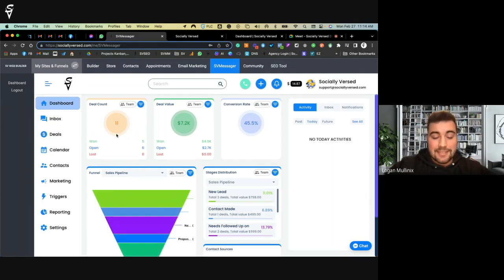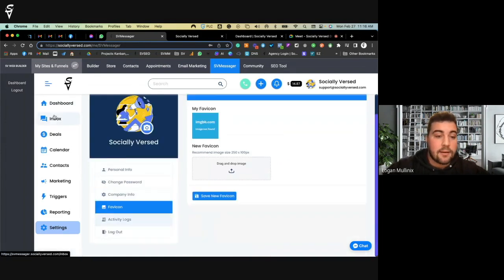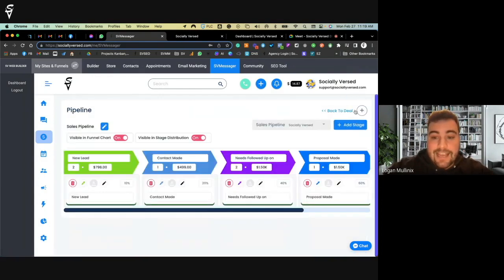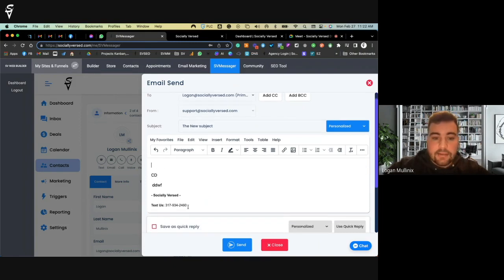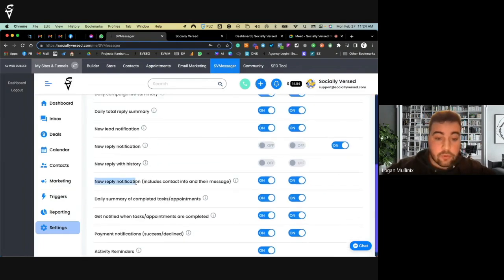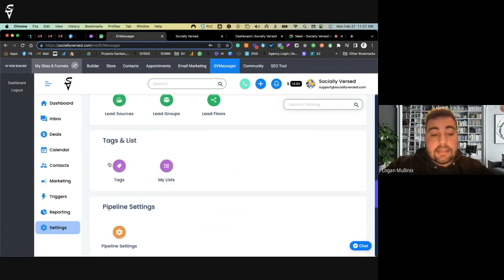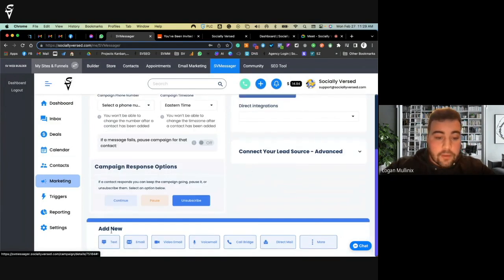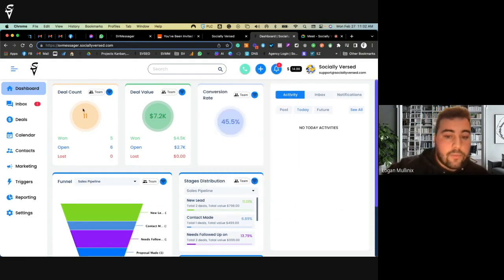SVMessager Demo: All-IN-ONE Communications Tool !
Socially Versed is an ALL-IN-ONE System to power Small Businesses

Find, Qualify & Convert Leads on Autopilot Faster & Cheaper!

We provide you with all the tools your business will need to be found online, generate leads for sales, and use marketing tools to convert leads into paying customers.

💥 Capture & Convert Leads into Clients via our Zapier App, Website API, Facebook or other ways.
💥Nurture your leads using Smart Automations.
💥Manage Conversations using one Inbox in our software!
💥Stay Organized with our Click & Drag Pipeline Manager.
💥Manage your Calendar through our Tool & More!